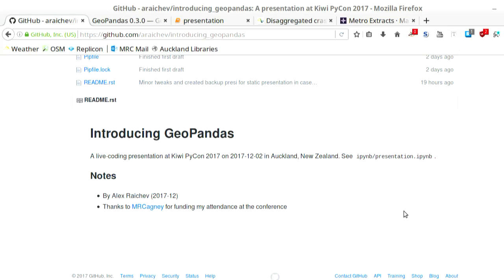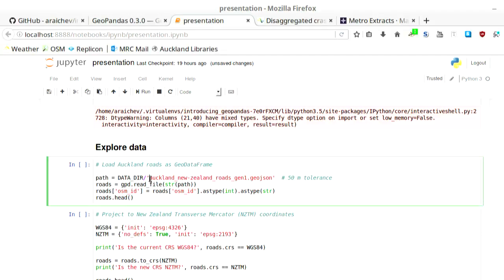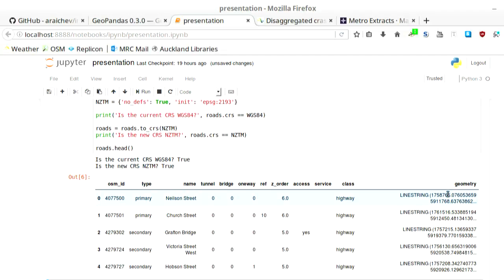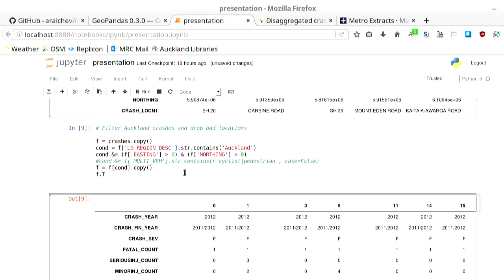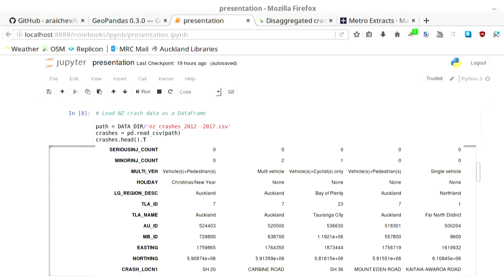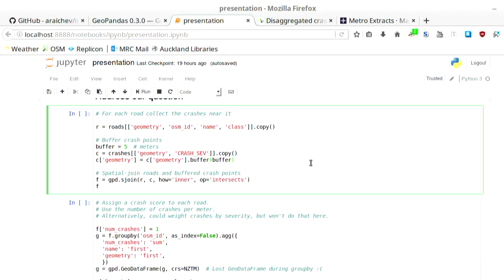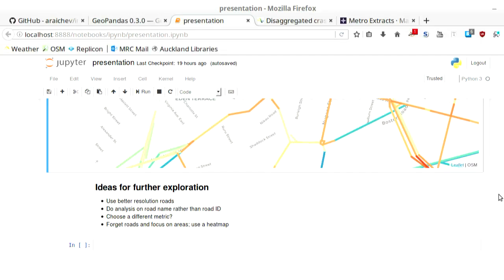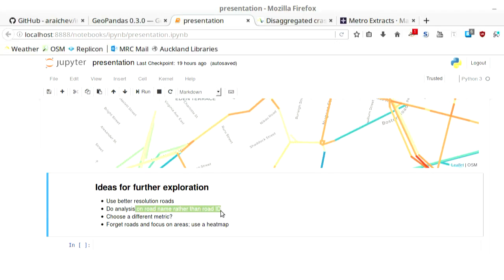Introducing GeoPandas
Alex Raichev

I will give a short, example-driven introduction to GeoPandas, a Python library for manipulating spatial data without a spatial database.